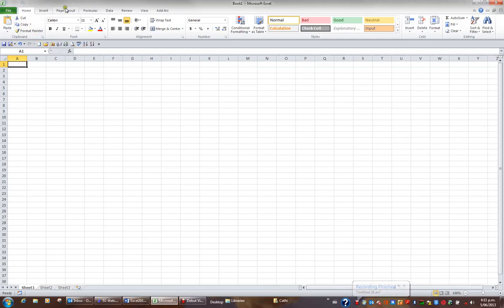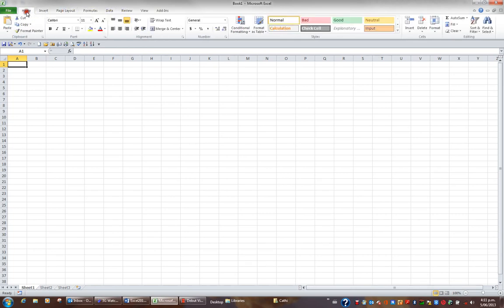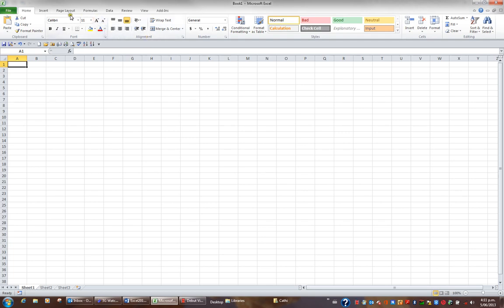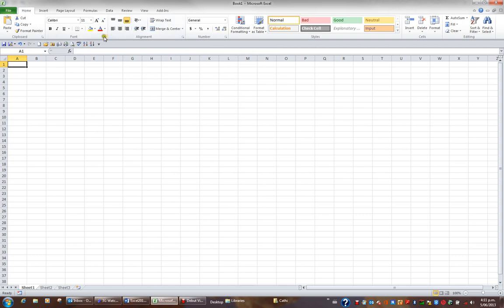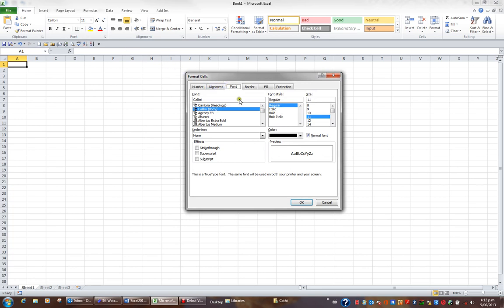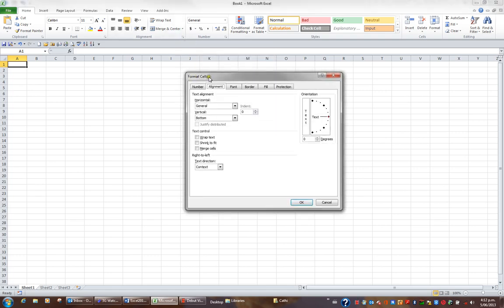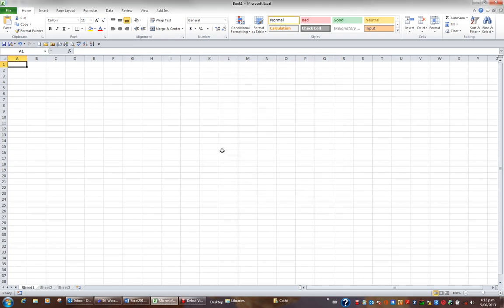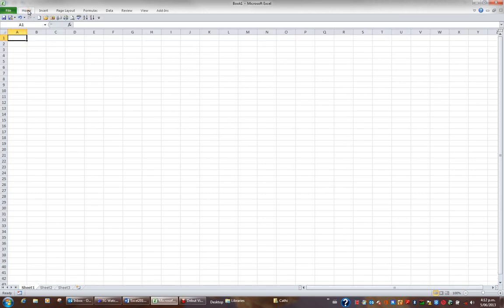Microsoft Excel 2010 Level One Video 4 The Ribbon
Microsoft Excel Videos 1 to 6 cover, Start MS Excel, Identify filename in Title Bar, Move the Quick Access Toolbar, Customise the Quick Access Toolbar, Hide and Show the Ribbon, Go to the last and first column, Go to the last and first row, Increase default number of sheets to 3, Customise the Status Bar, Test the zoom controls, Exit Excel do not save changes @softwaresolutions.